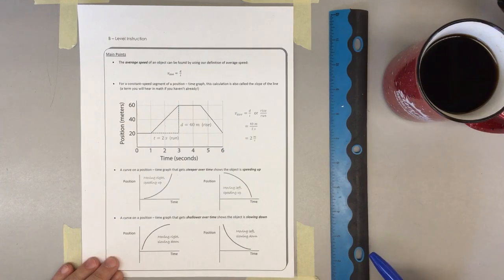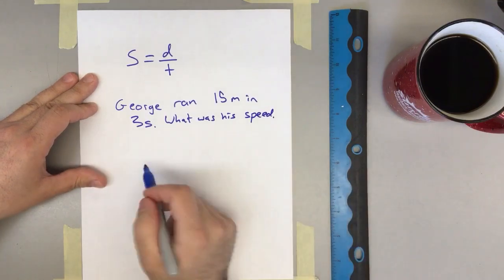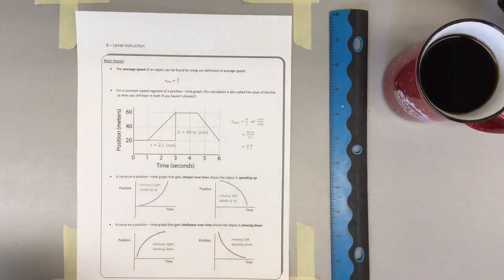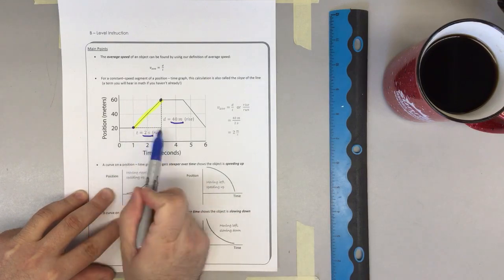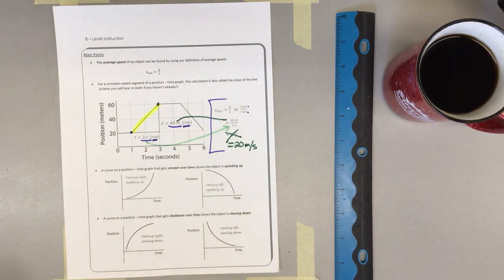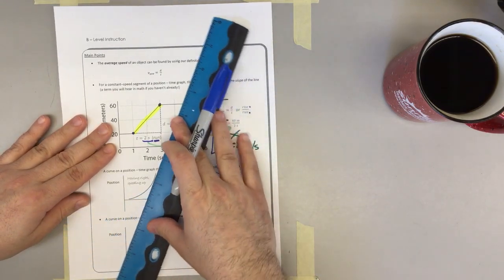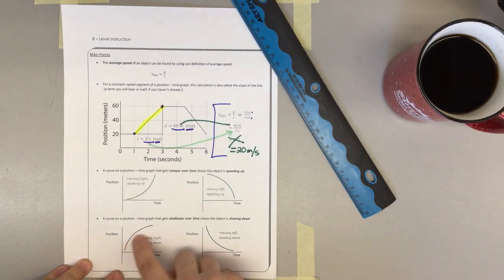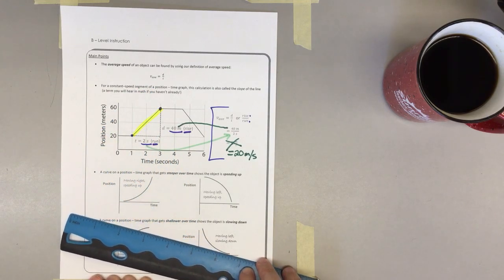Position Time Graph Lev B Instruction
Speed from a pt graph
Curved lines on a pt graph